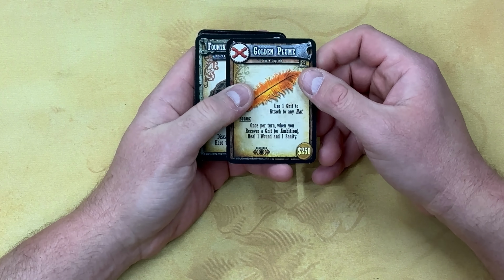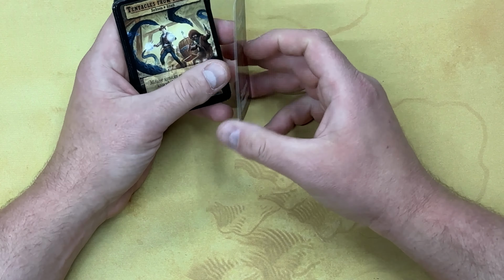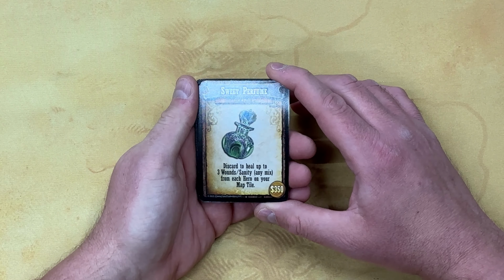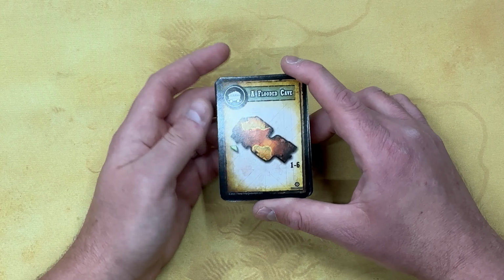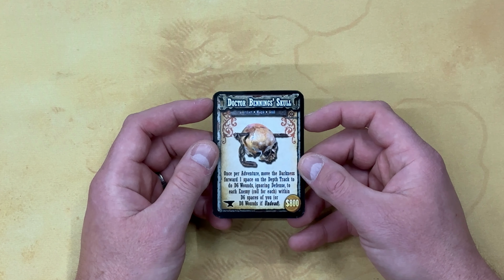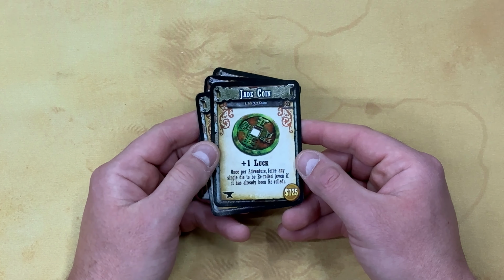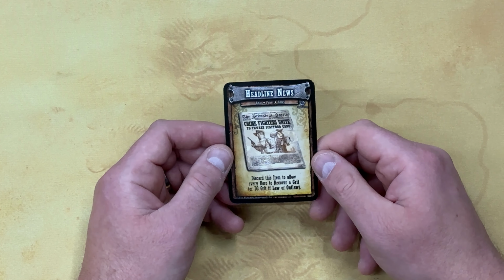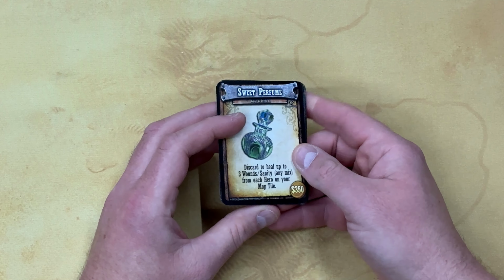DiceFest 2023: Promo Card Unboxing and Contest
Yo: want to win some promo cards from DiceFest 2023?  Follow the instructions in this video for your chance to win!

Contest ends on 11/12/23.